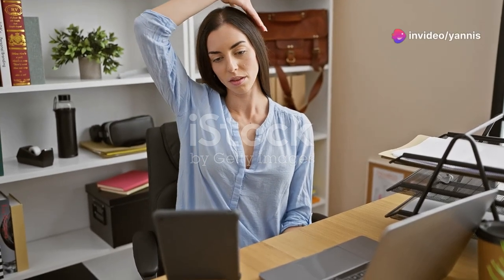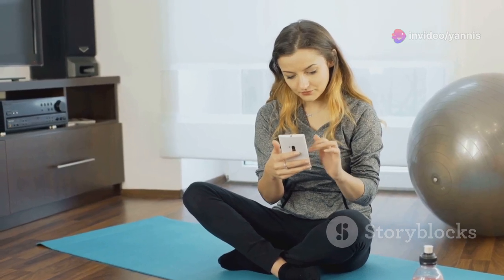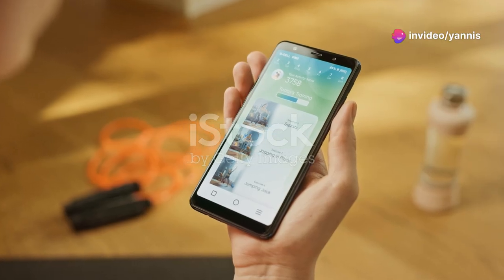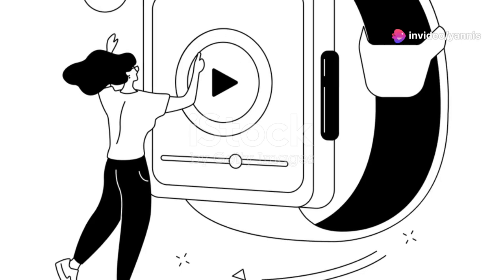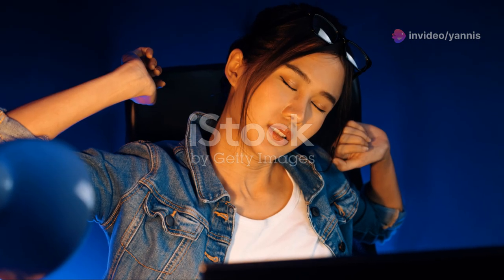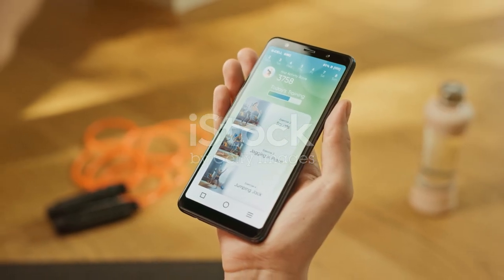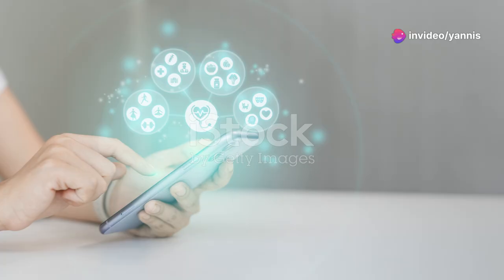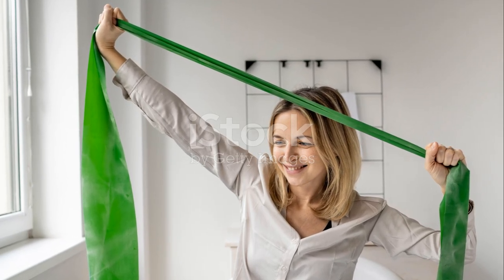Fitness Apps for Office Workers : The Best Ones to Try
Hey everyone! In today’s video, we're exploring the best fitness apps designed for busy office workers. Whether you need quick workouts, stretching routines, or step tracking, these apps have you covered! 🌟